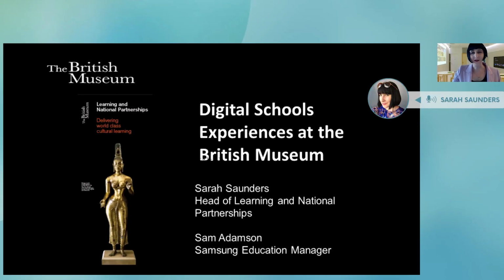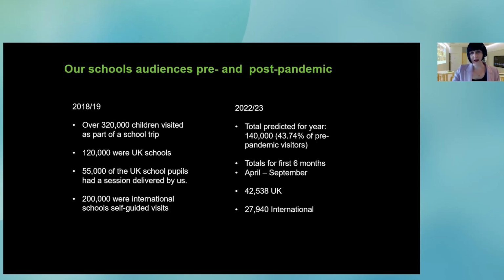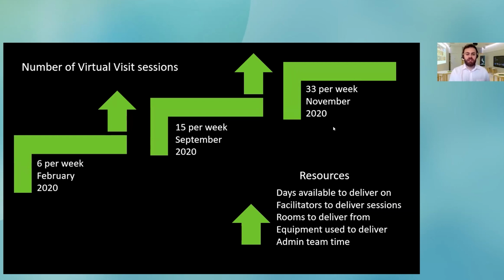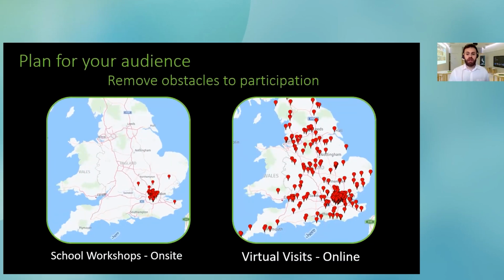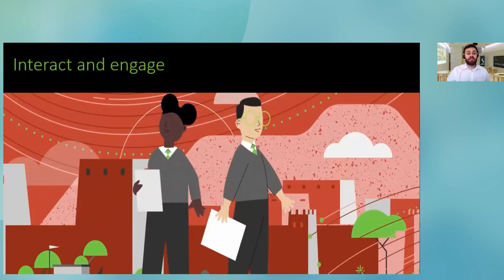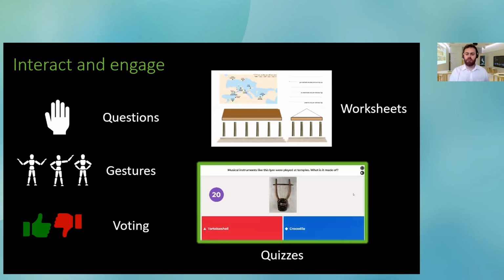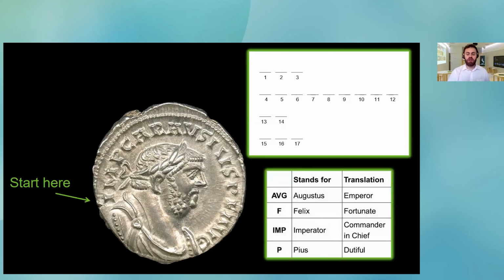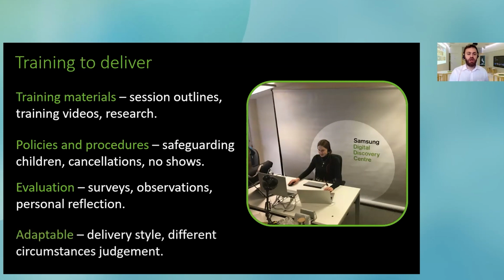【講座重溫】「學校X博物館美育同行」講座系列海外視點第一講：大英博物館的數碼學習體驗 Digital School Experiences at The British Museum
大英博物館利用流動裝置和其他數碼工具，吸引年輕觀衆以生動有趣的方式探索文化和館藏。透過於館内舉行的互動工作坊，以及在全國開展的虛擬參訪活動，觀衆能以前所未有的方式與大英博物館互動。大英博物館數碼學習計劃隨著科技發展不斷創新，並且屢獲殊榮。此網上講座將介紹由大英博物館與三星（Samsung）的合作計劃，並闡述科技如何配合創意以提供有趣的兒童博物館學習體驗，讓他們探索藏品並認識世界歷史及文化。

講者：
- Sarah Saunders (大英博物館學習及國內合作主任)
- Sam Adamson (大英博物館三星數碼學習計劃教育經理)

語言：英文

講者簡介

Sarah 掌管大英博物館的教育活動、國内項目、巡迴展覽、藏品詮釋、義工服務，以及可移動文物公衆考古申報計劃。Sarah在伯明翰學習銀器及珠寶製作，在進入博物館行業前，她一直教授藝術及設計課程。她的首份博物館工作是在維多利亞與亞伯特博物館籌辦學生活動，及為其珠寶展廳進行詮釋工作。2006年，她加入蘇格蘭國家博物館，隨後在蘇格蘭國家美術館擔任教育副主任。2013 年至 2018 年間，她參與籌建蘇格蘭首家設計博物館——維多利亞與亞伯特博物館丹地分館，並負責開館前的本地及全國推廣。Sarah 熱衷於探索數碼學習及更包容和更具啟發性的博物館展示方式。

Sam 帶領的團隊為學校、家庭和其他年青訪客研發學習資源和舉辦活動，讓觀眾透過電子科技，以創新、有趣的方式探索博物館的藏品和了解世界歷史。加入大英博物館之前，Sam先後任職牛津郡 Vale and Downland 博物館及倫敦郵政博物館，負責籌辦學校及家庭活動。2021 年，他加入大英博物館擔任三星數碼學習計劃教育策劃師，在疫情閉館期間策劃網上虛擬參觀活動。Sam 熱衷於利用科技推動無障礙學習，讓觀衆能以嶄新方式與博物館互動。

Through the use of mobile devices and other digital tools, The British Museum has developed playful and exciting ways to engage young audiences with culture and collections. Interactive Museum workshops in London and Virtual Visits delivered nationwide have enabled visitors to engage with The British Museum like never before. The Museum’s digital learning programme is award-winning and continually develops as the technology evolves. Join us at the online lecture to learn about The British Museum's partnership with Samsung and the creative process of developing experiences for children to explore the collection and discover the world's history and cultures.

Speakers:
- Sarah Saunders (Head of Learning and National Partnerships, The British Museum)
- Sam Adamson (Education Manager, Samsung Digital Learning Programme, The British Museum)

Language: English

Sarah is responsible for the Museum’s learning programmes, national programmes and touring exhibitions, interpretation, volunteering, the Portable Antiquities Scheme and treasure. Sarah was trained as a silversmith and jeweller in Birmingham and has been leading art and design courses prior to her first museum job at the V&A creating events for students and working on the interpretation for the William and Judy Bollinger Jewellery Gallery. In 2006 she worked at National Museums Scotland and subsequently National Galleries of Scotland where she was Deputy Head of Education. From 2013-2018 she worked on the development of V&A Dundee, Scotland’s first design museum, engaging communities locally and nationally prior to opening. Sarah has a passion for digital learning and for making Museums more inclusive and inspiring.

Sam manages a team that develops resources and delivers events for schools, families and other young visitors. These enable visitors to explore The British Museum’s collection and the world’s history in exciting and innovative ways using digital technology. Prior to his position at The British Museum, Sam has been delivering schools and family programmes and engaged in exhibition related events at the Vale and Downland Museum in Oxfordshire as Museum Assistant and later at the Postal Museum in London. In 2021 he joined The British Museum as a Learning Producer for the Samsung Digital Learning Programme, delivering online “Virtual Visits” while the Museum was closed during the COVID-19 pandemic. Sam is passionate about using technology to make learning more accessible, and how it creates new ways for people to engage with museums.